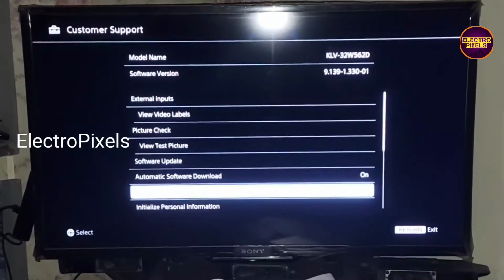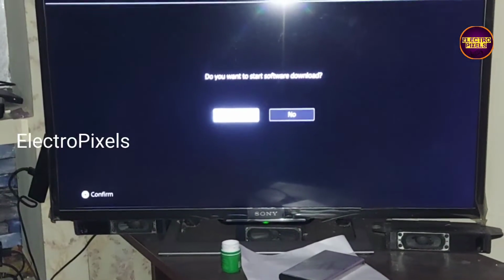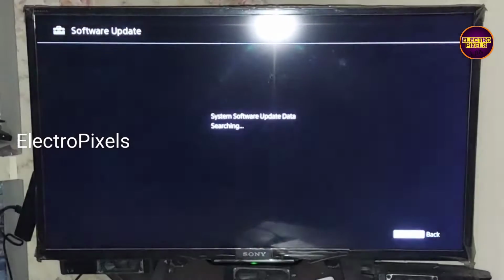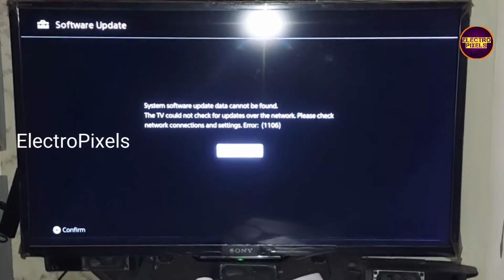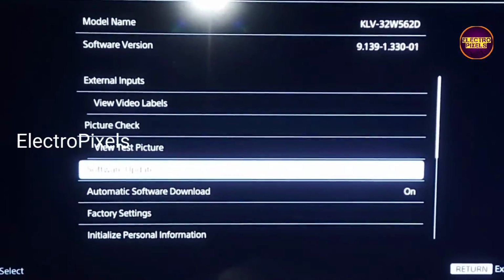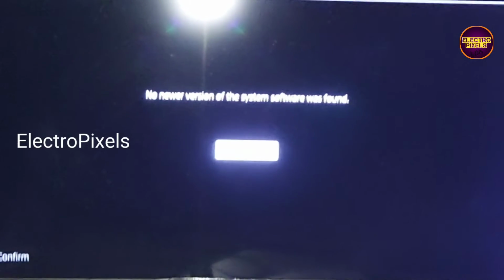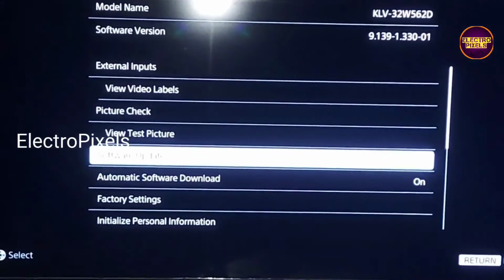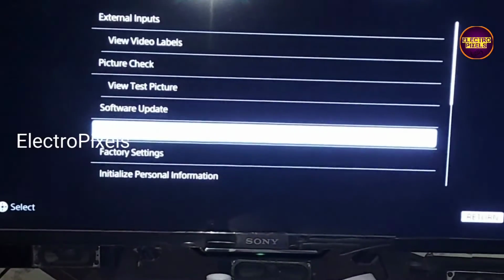How to do System Software Update Sony Bravia TV [2024 Firmware Update]Firmware Update Step by Step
How to  do System Software Update Sony Bravia TV [2023 Firmware Update]Firmware Update Step by Step